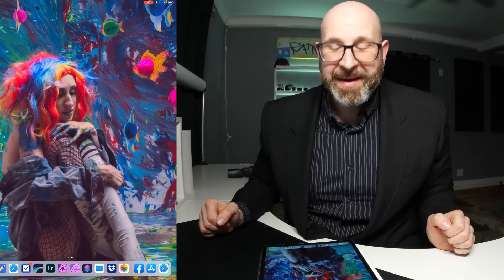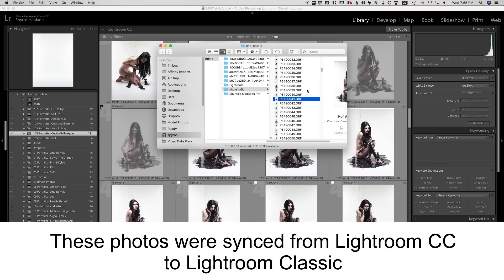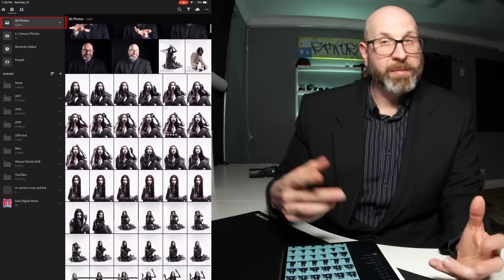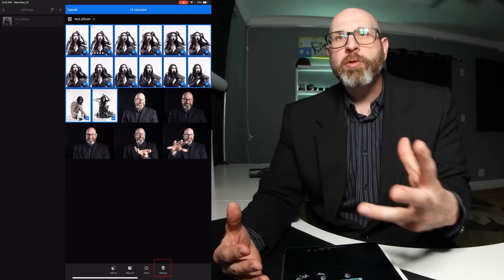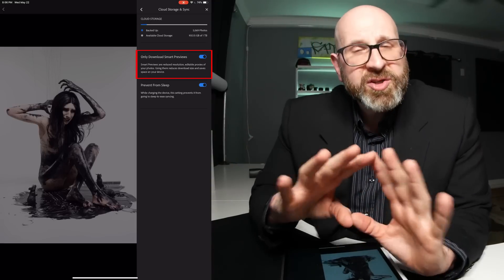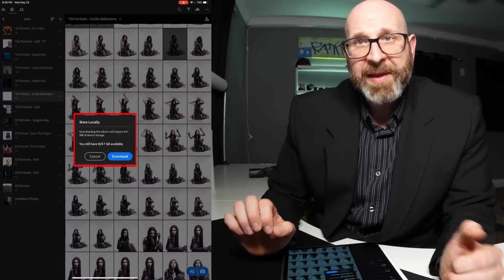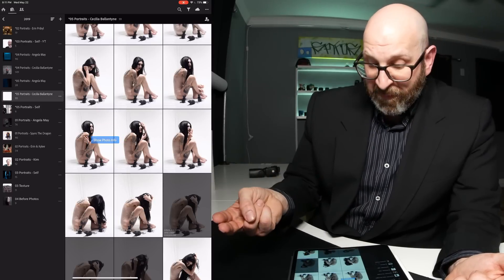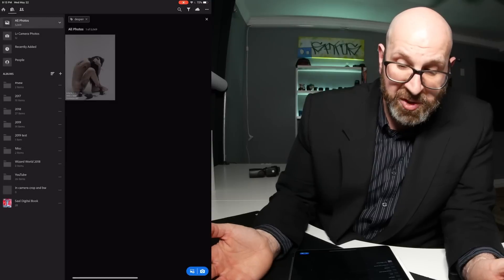iPad Photography Workflow: Using Lightroom To Organize Photos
Lightroom isn't just about editing, it's also about organizing and managing your photos, so in this video I wanted to go through Lightroom for iPad and discuss the tools and techniques you can use to organize your photos!

How To Use Lightroom CC 2018 To Sync And Edit Photos Anywhere (sync)

🔴🔴 Live Schedule 🔴🔴

Photo Blab: Mondays 11pm UTC here on YouTube